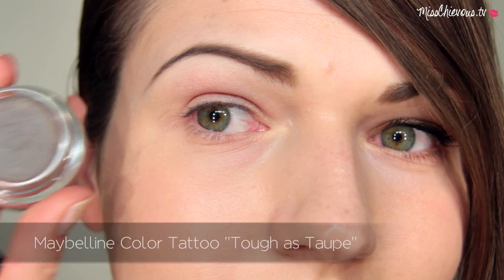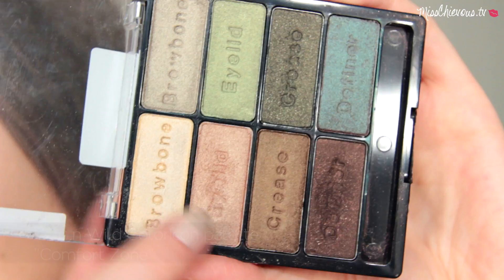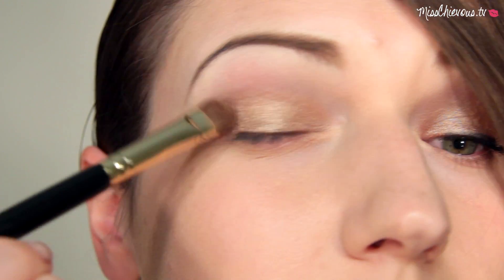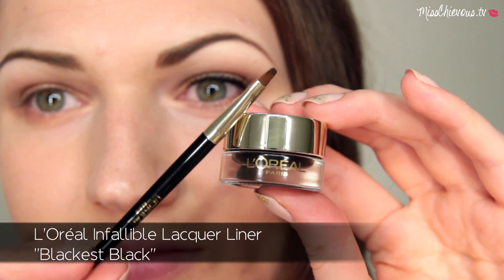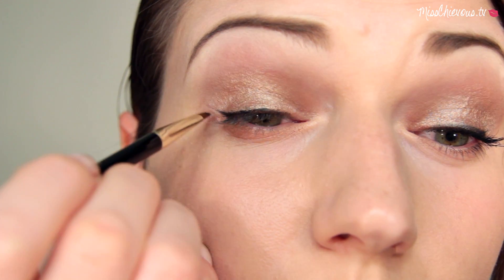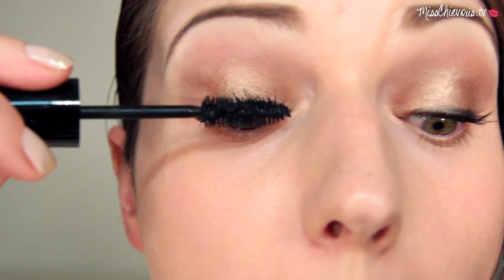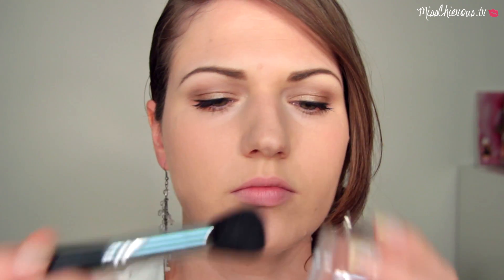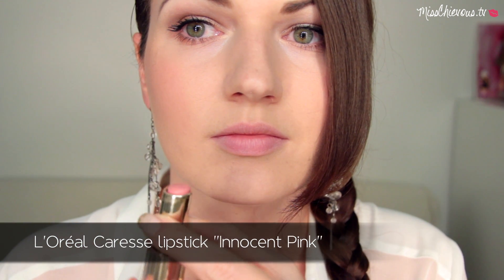School College Makeup: Quick, Affordable, Easy!!